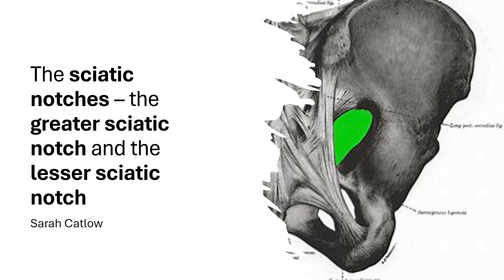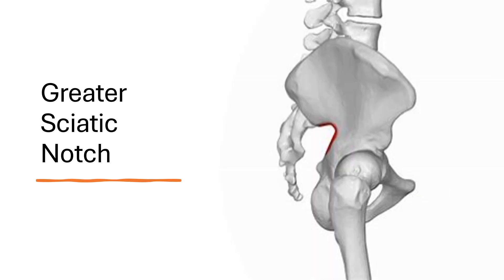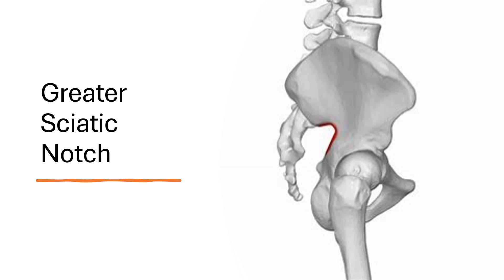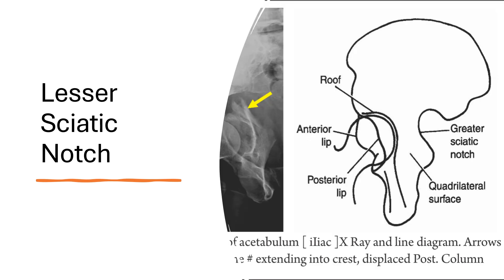🎥 Understanding the Greater and Lesser Sciatic Notch 📚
Hello everyone! In today’s video, we’re diving into the greater and lesser sciatic notch – two important anatomical landmarks in the pelvis that play key roles in the pathway of nerves and muscles.